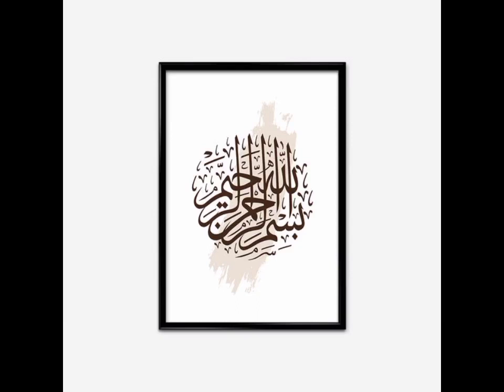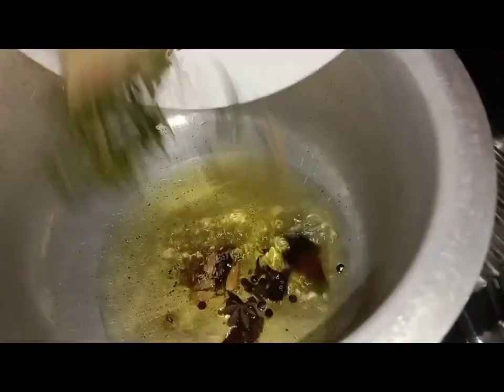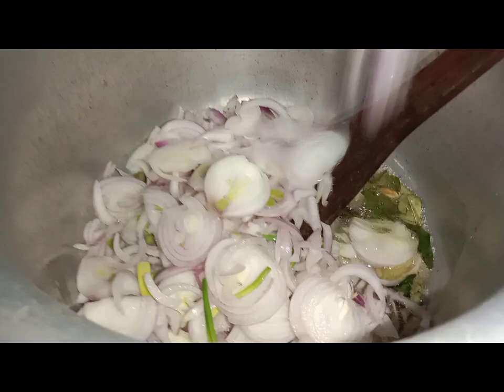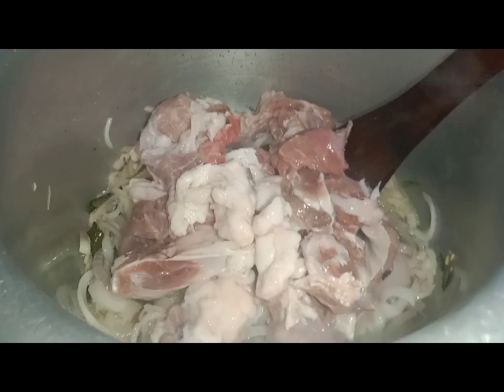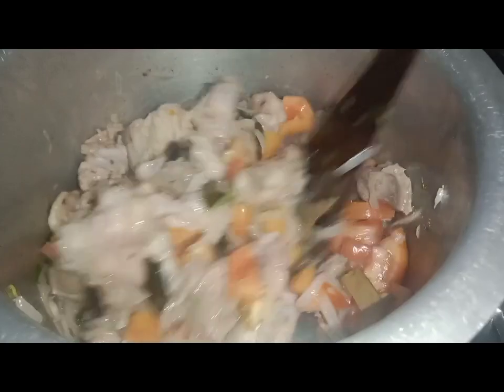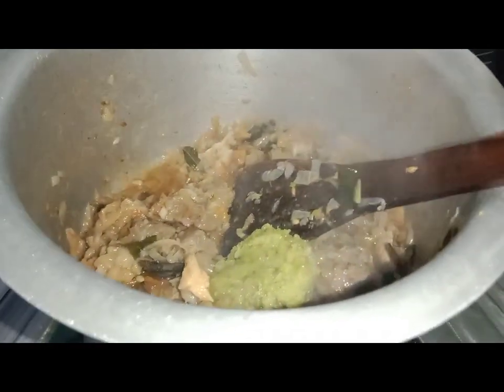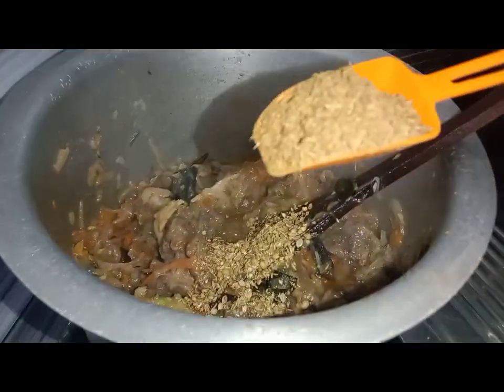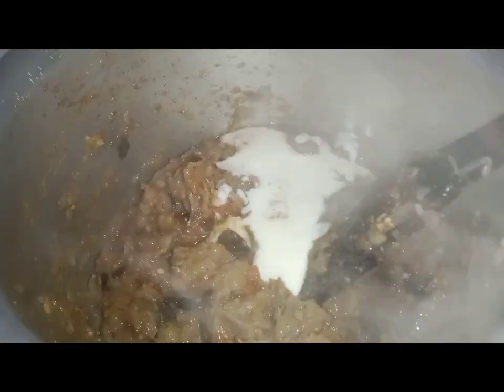Mutton Pulao ki recipe